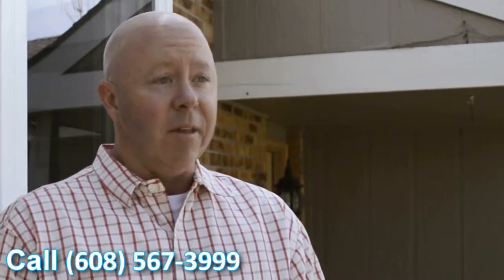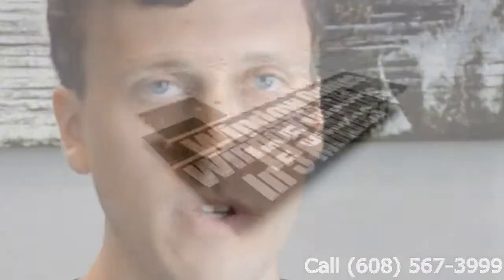Window Sales Port Washington WI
Customer-Driven Design

We offer the following types of replacement windows:

Awning windows
Bay windows
Bow windows
Casement windows
Double hung windows
Garden windows
Hopper windows
Picture windows
Round top windows
Slider windows